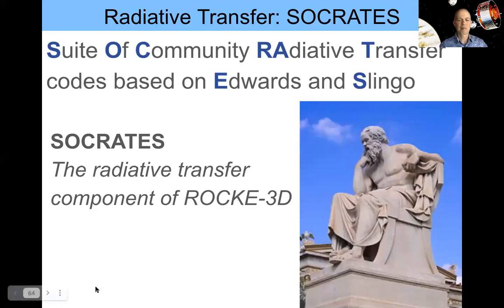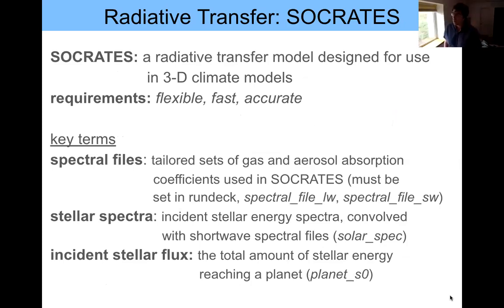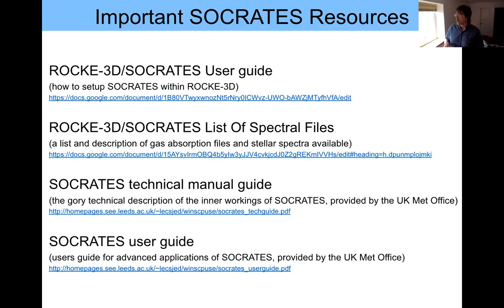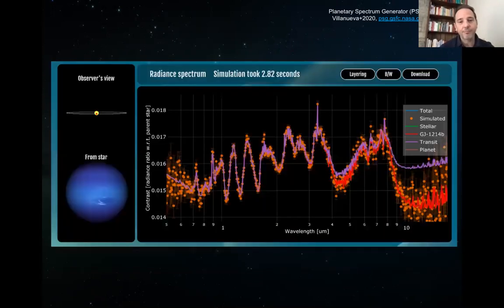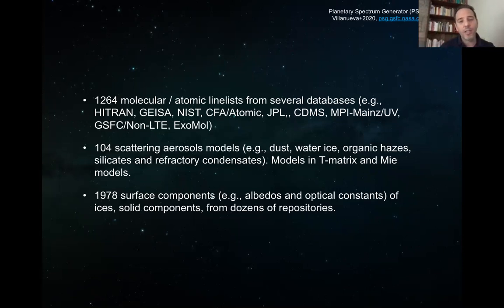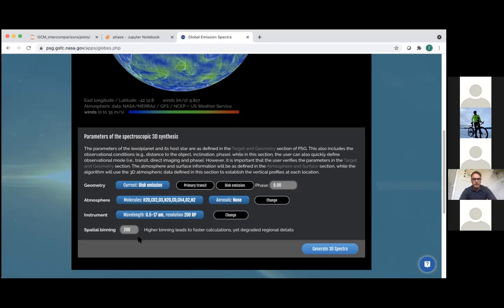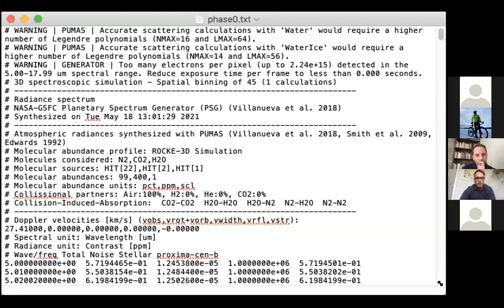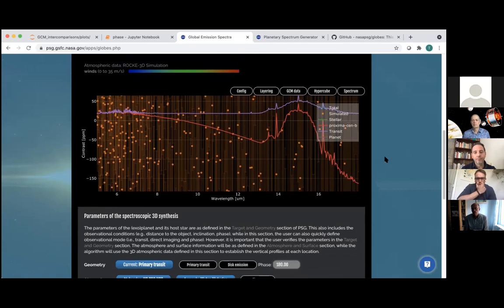2021 ROCKE-3D Tutorial: 20210518-1